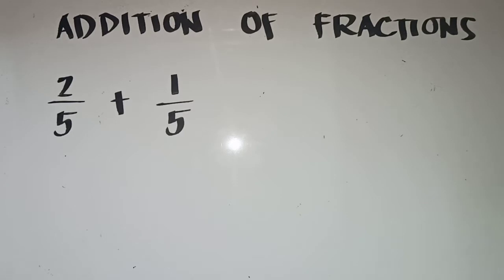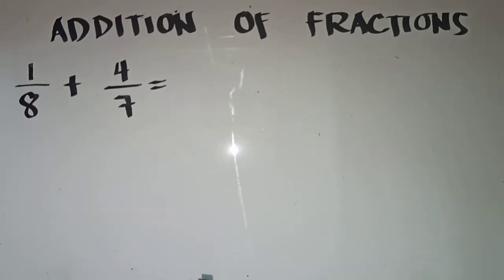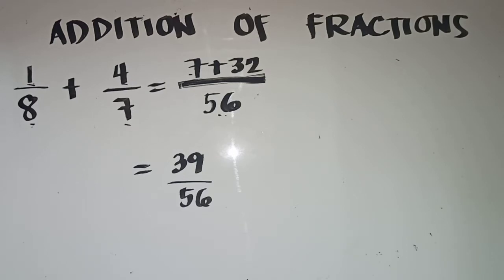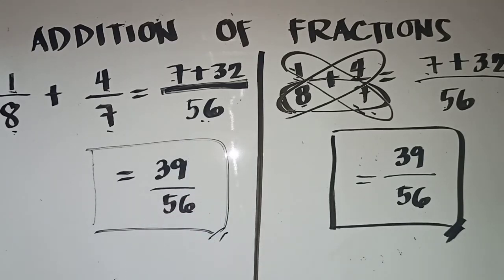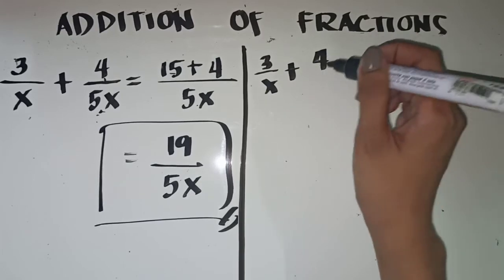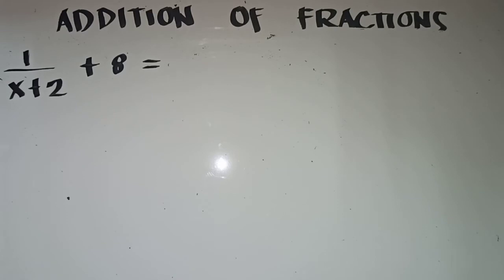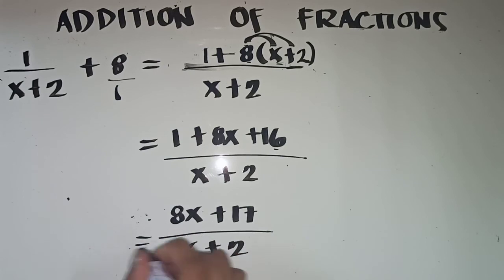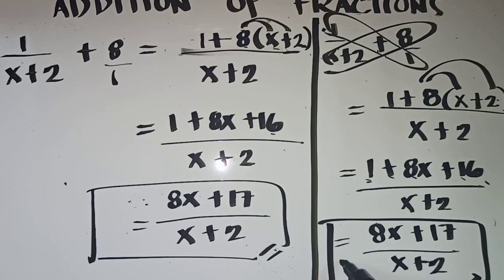ADDITION OF FRACTION